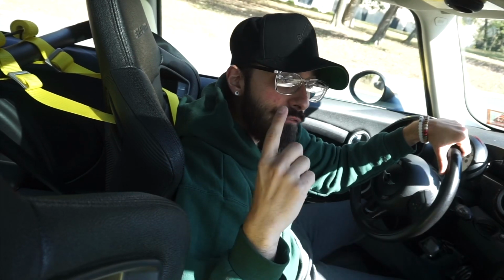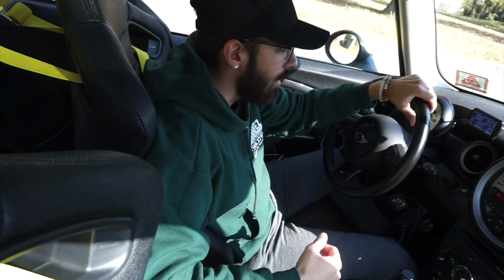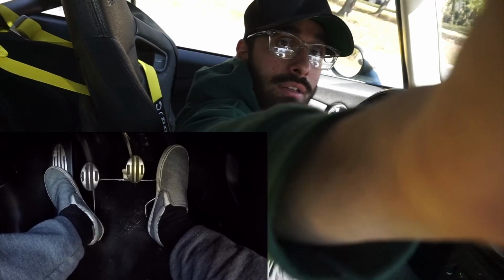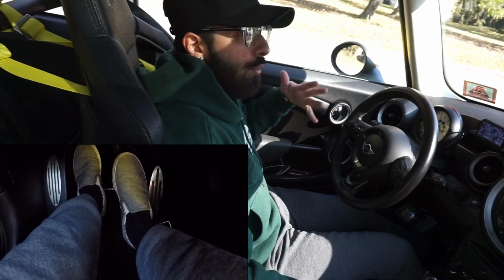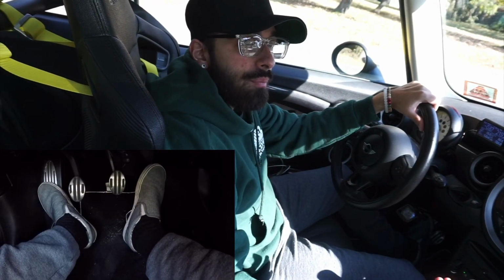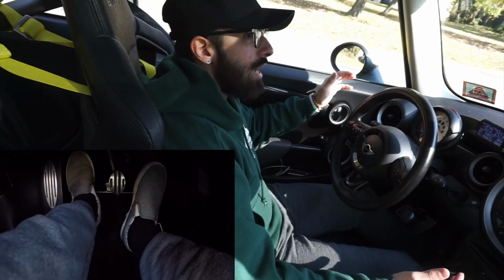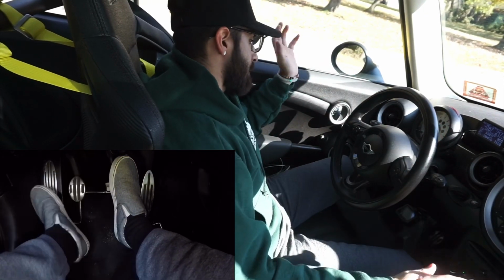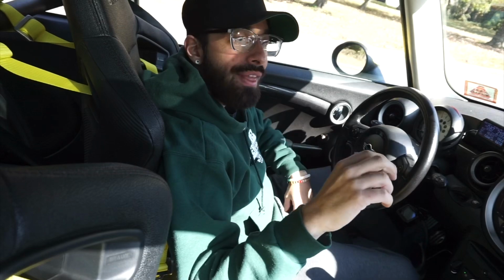HOW TO HILL START IN A MANUAL/STICK SHIFT TRANSMISSION CAR! ( BEGINNER ADVANCED TECHNIQUES)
In today’s video we go over the different beginner techniques on how to hill start in a manual car. Hopefully this helps beginners out to not too be scared and worried when they approach a hill. 1st technique is the E-brake technique. 2nd is the clutch cheat technique. Finally the last part of the video shows how to properly start on a hill like a “pro”. Enjoy!